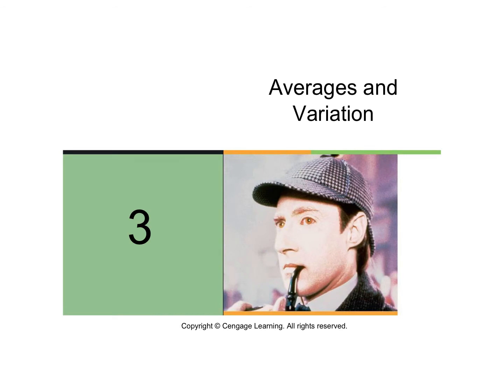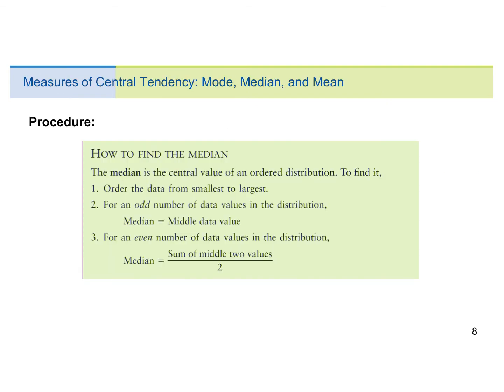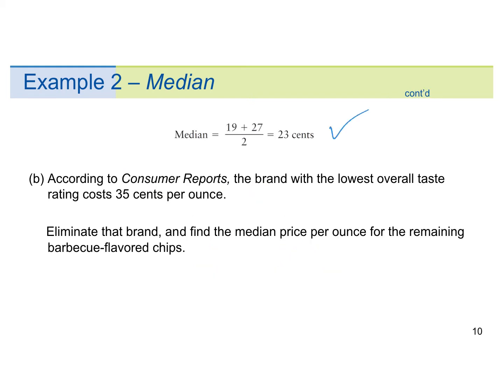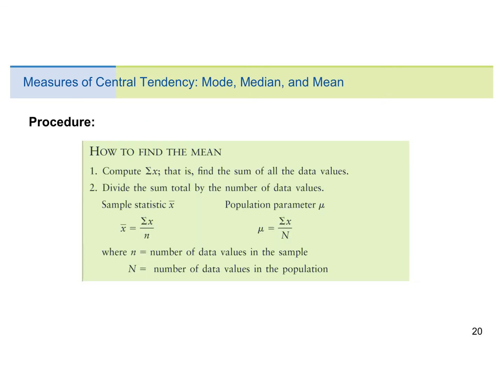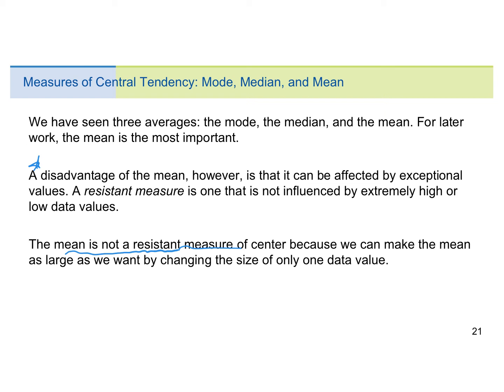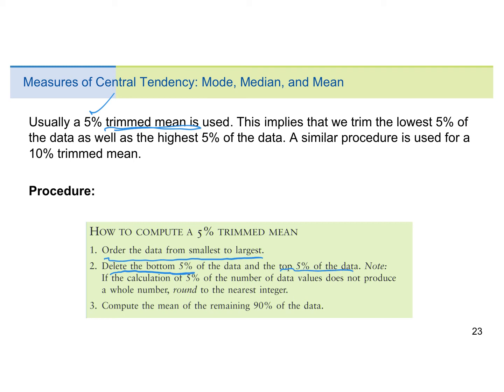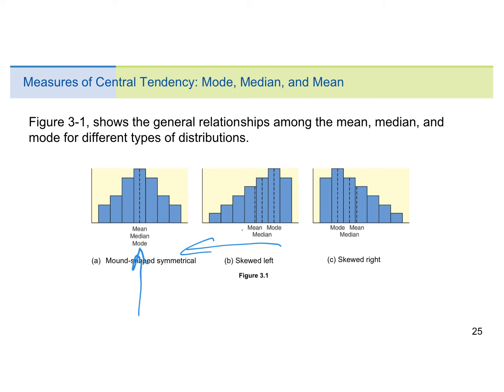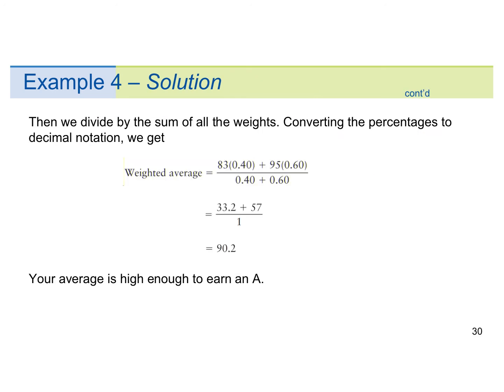Honors Stats Ch. 3.1